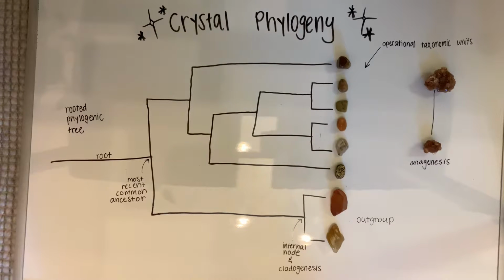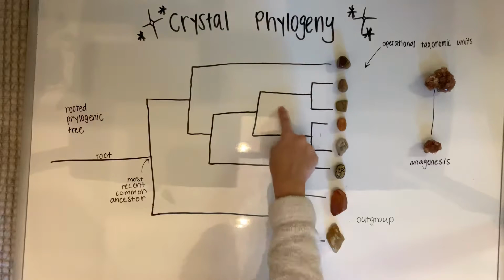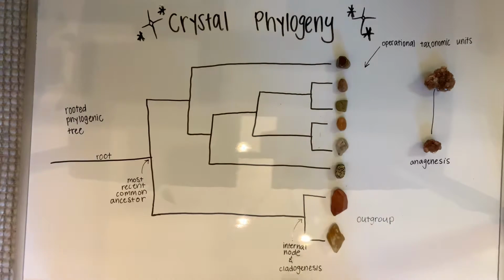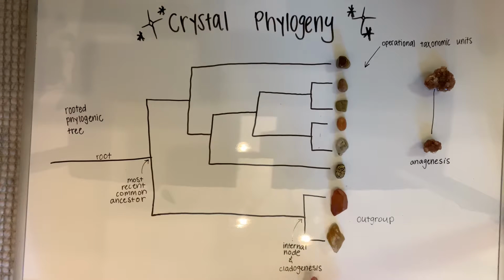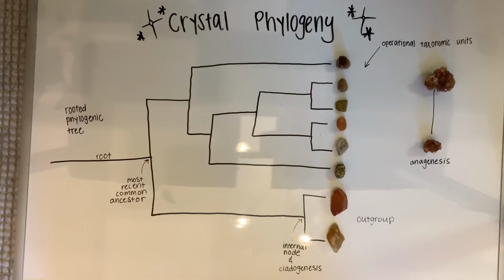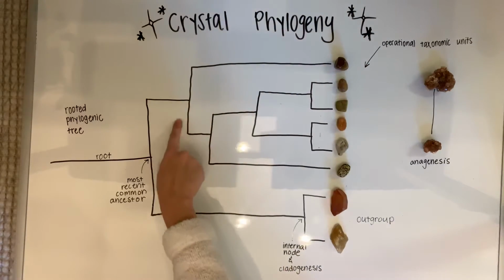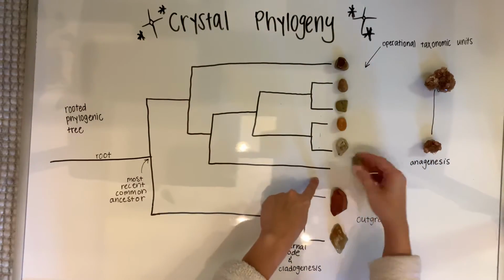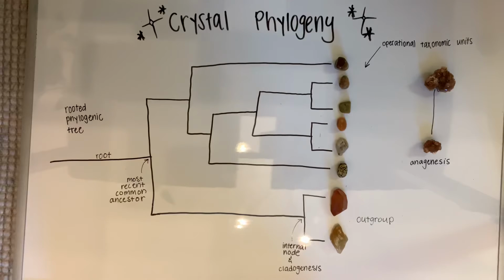Mini Exam Video 7